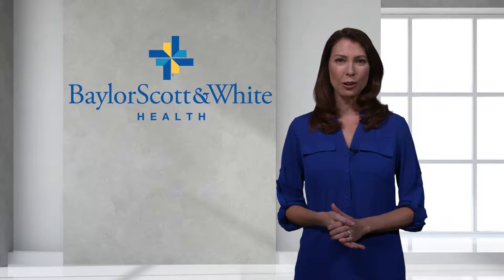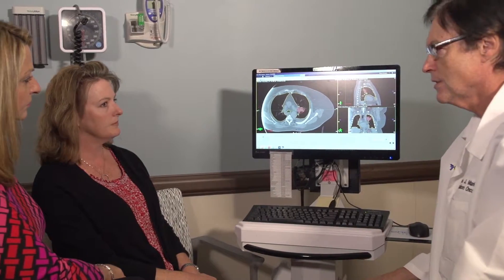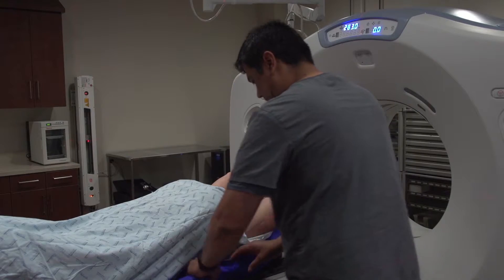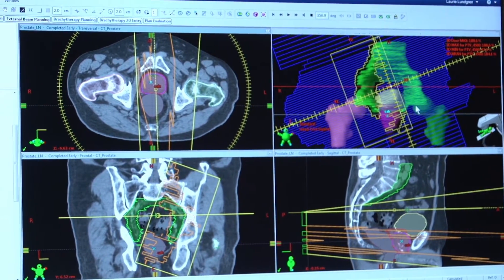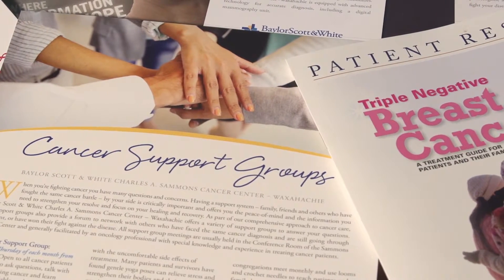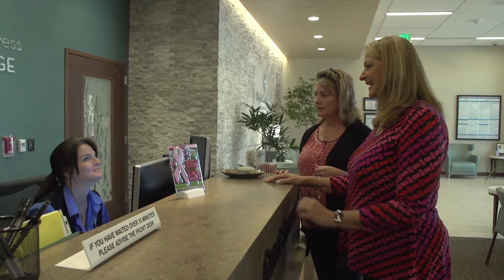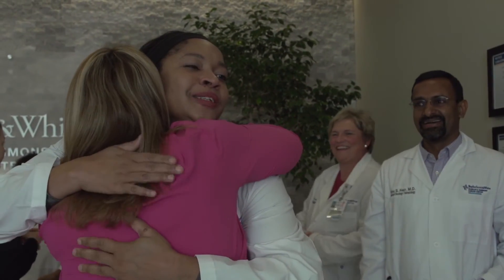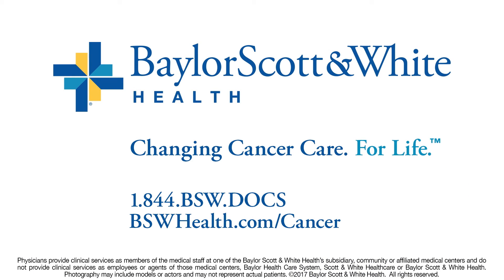Radiation Oncology - What to Expect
Welcome to Baylor Scott & White Health Radiation Oncology.  Radiation Oncology is just one of the many services we offer to our community and patients for comprehensive cancer care.  In this video, we will walk you through the multi-step process of radiation therapy and explain what you can expect at Baylor Scott & White Health.